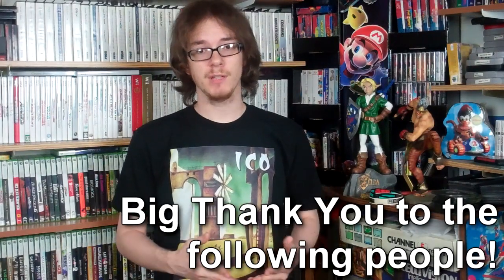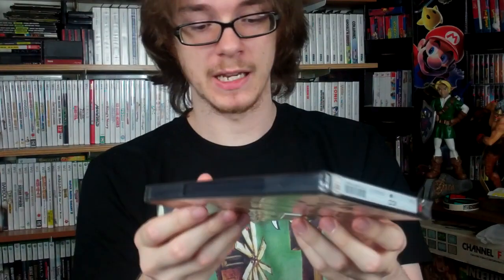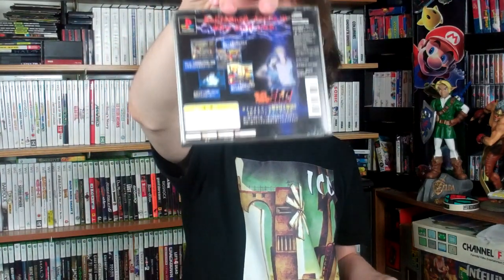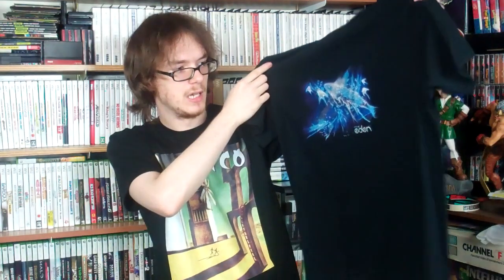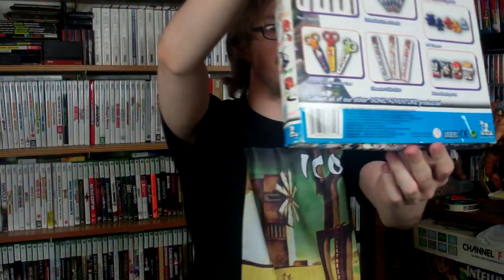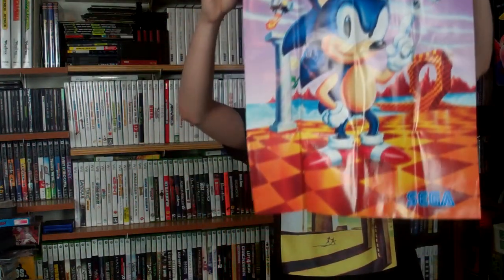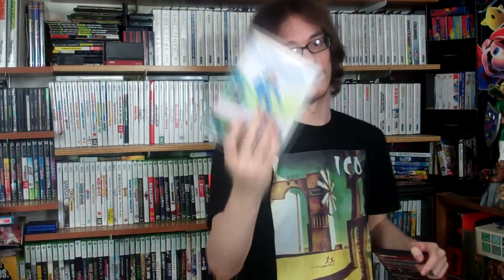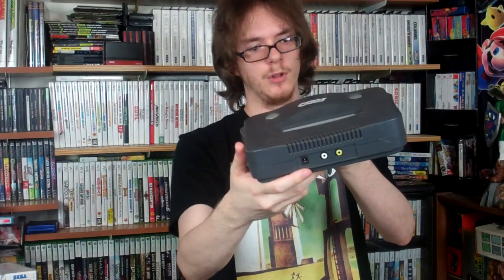Big Thank You to the following people!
Over the course of the last couple of months I received some awesome gifts from some viewers, I just wanted to show what they gave me and personally thank them.